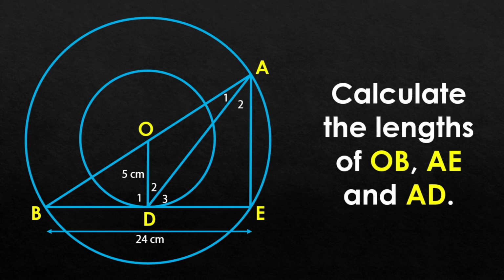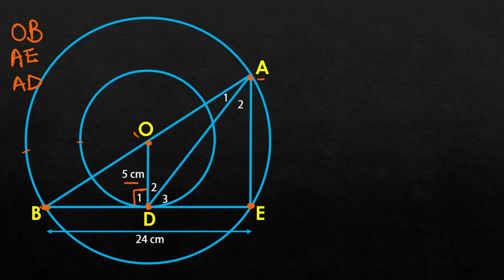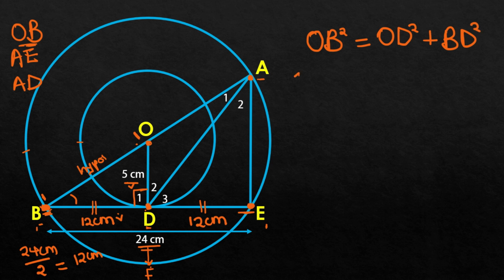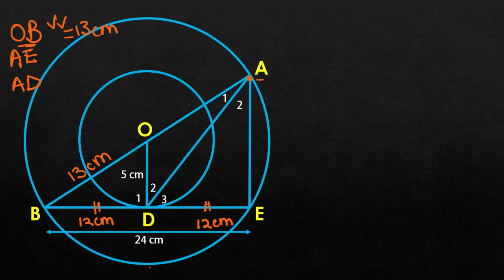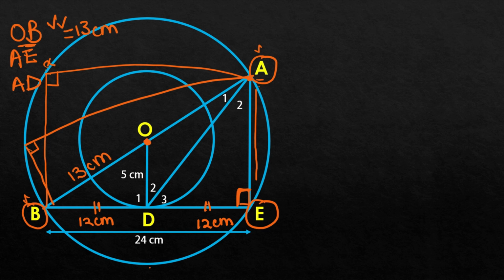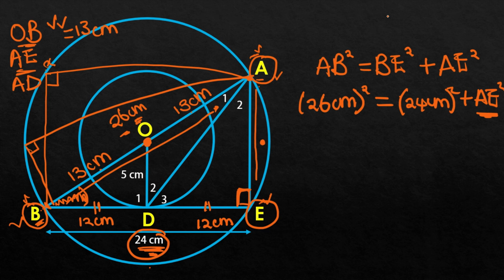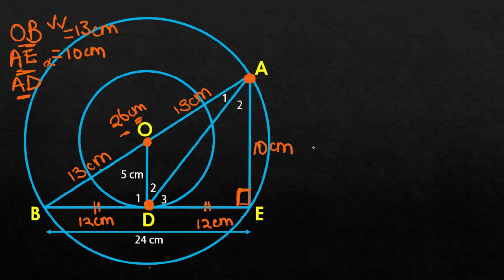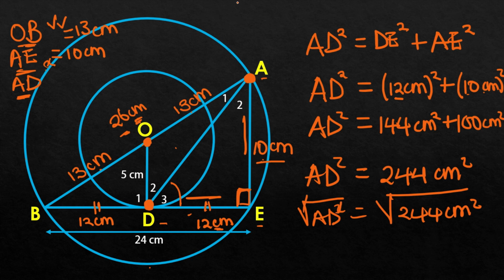Find the missing lengths from the given Figure | Geometry Grade 12 | Pure Mathematics.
In the following Geometric question, we are unpacking the ways to find the missing lengths OB, AE and AD.